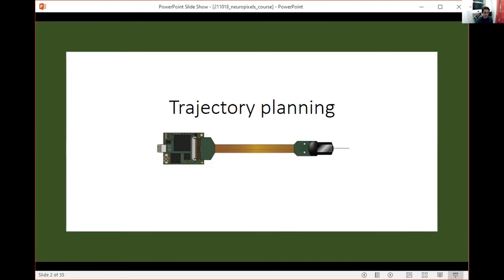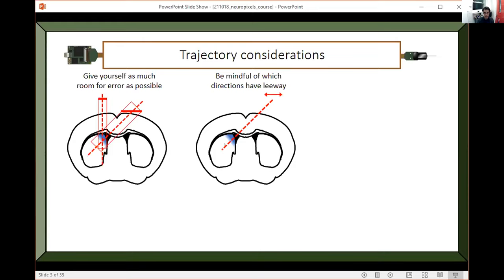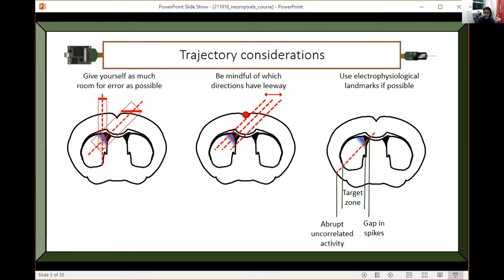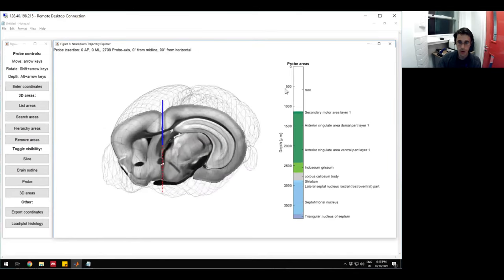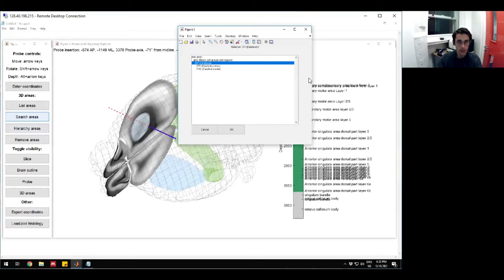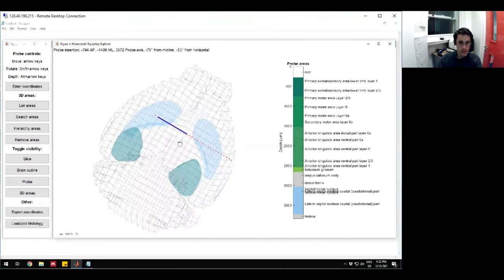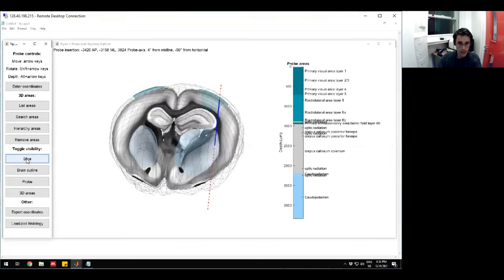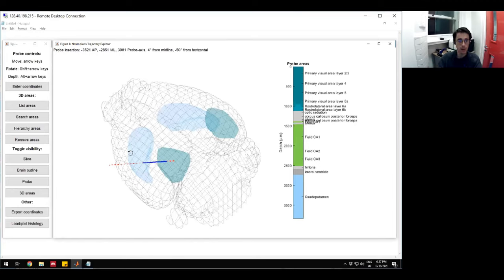2021 Lecture 1.7 - Planning a Neuropixels trajectory - Andrew Peters (UCL)